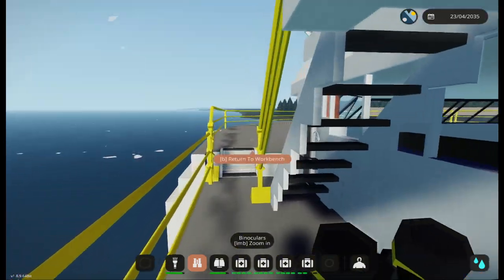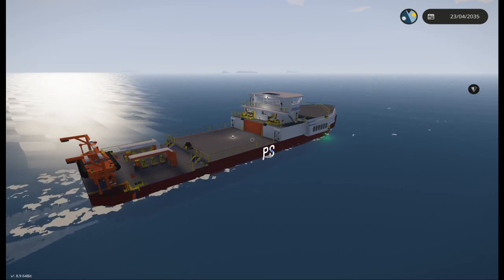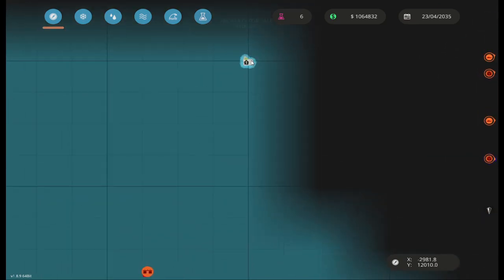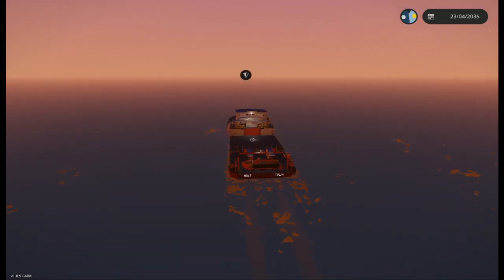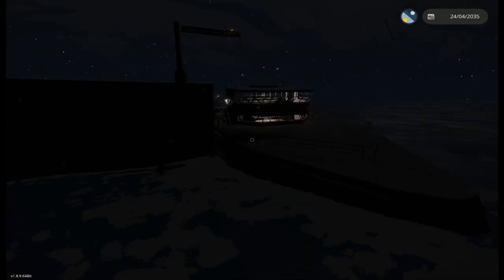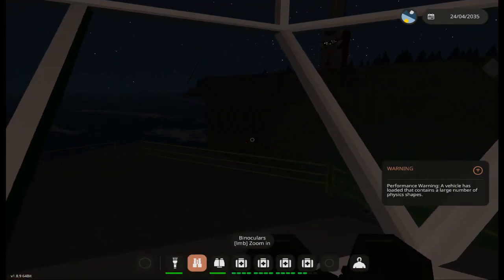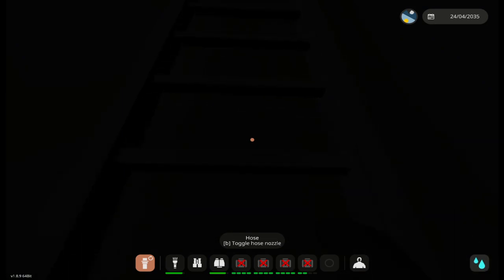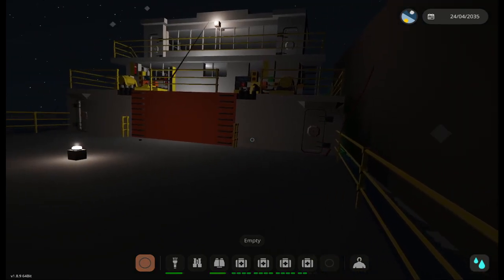Stormworks - J fuel Run with the new Research ship